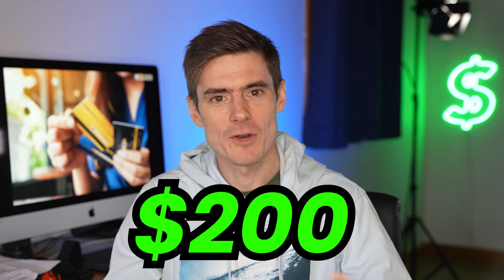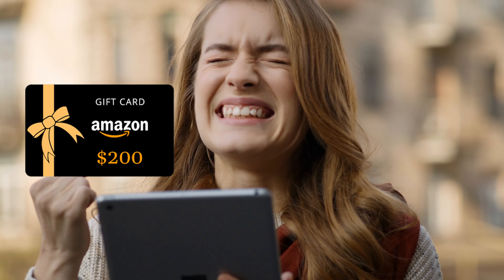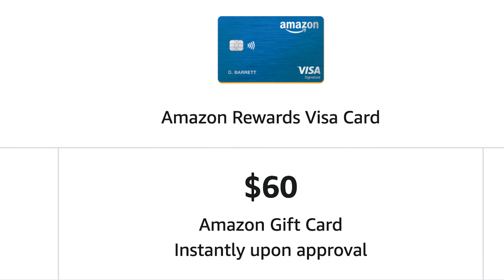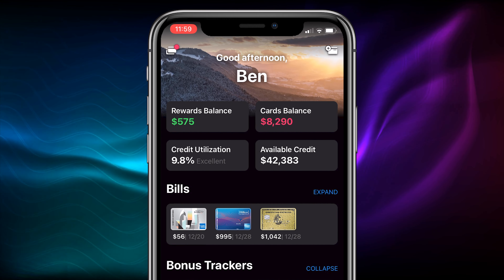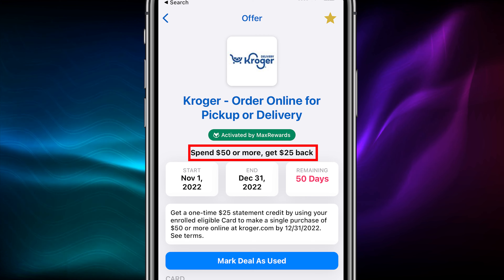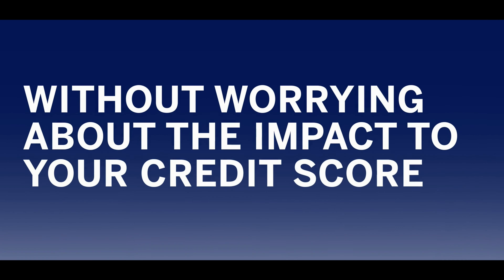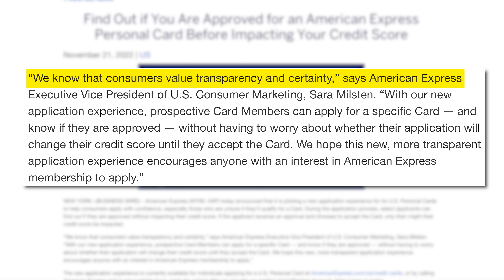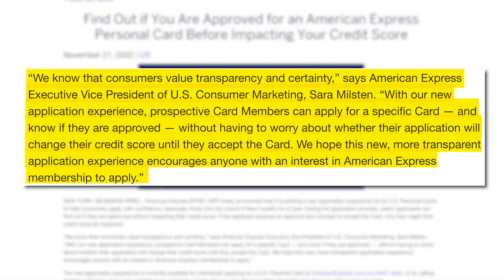Credit Card has $200 BONUS No Min Spend, Amex No Credit Pull Applications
➡️ USE CODE: shifu